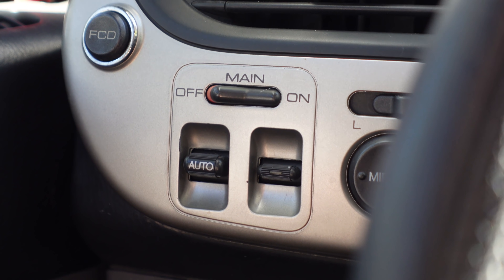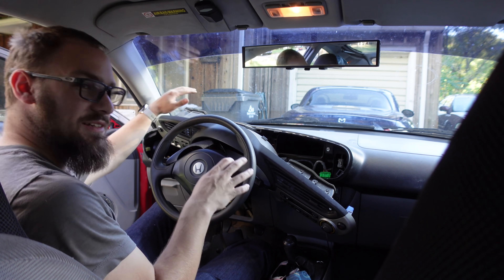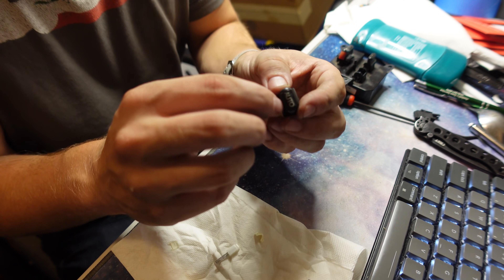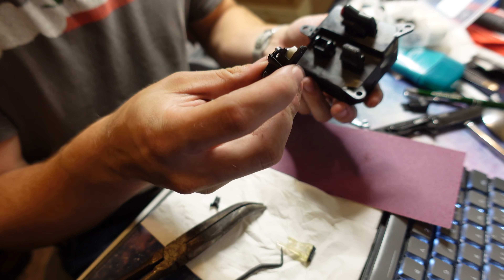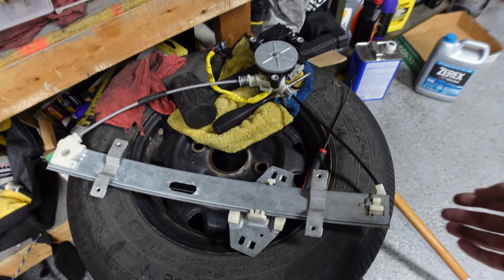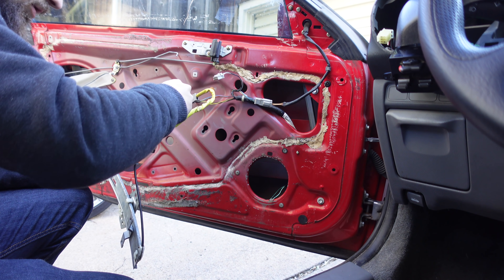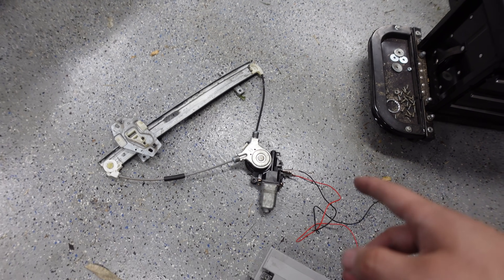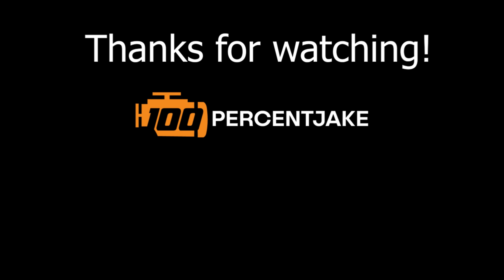Rebuilding RARE HONDA PARTS with a 3D PRINTER! (The future is now)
Huge thanks to the members at InsightCentral for developing the 3d printed improvements to the window switches in these cars